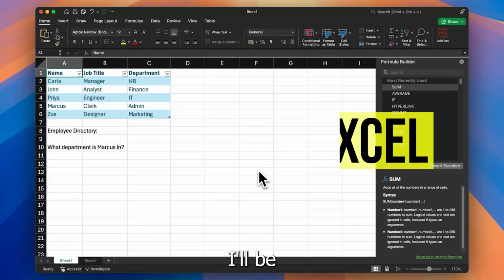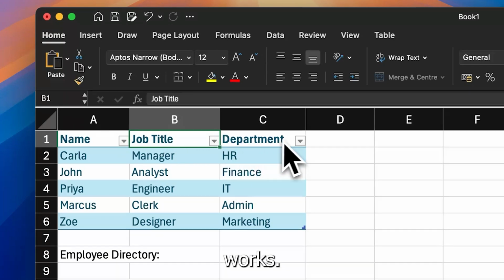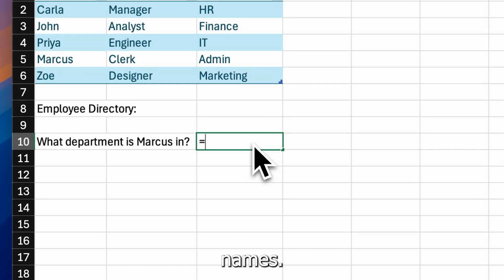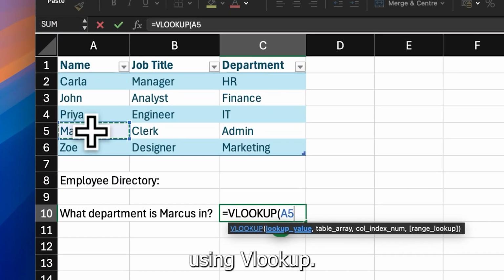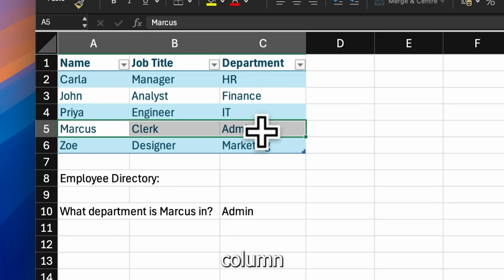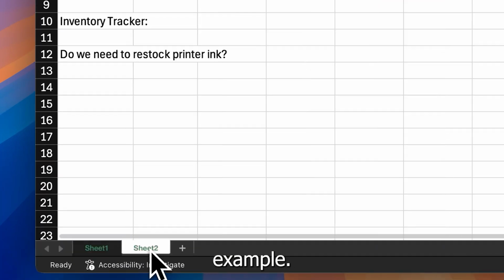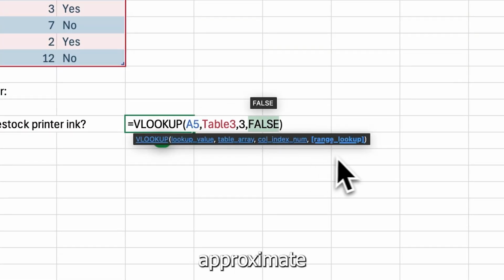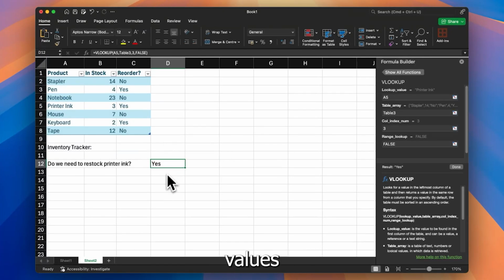How to Use VLOOKUP in Excel - Easy Tutorial (2025)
Learn how to use VLOOKUP in Excel to search and return data from other columns without manually scanning through rows. This tutorial covers both basic and intermediate examples—perfect for anyone wanting to speed up their workflow and reduce errors in spreadsheets. From employee directories to inventory tracking, VLOOKUP is a must-know Excel skill.